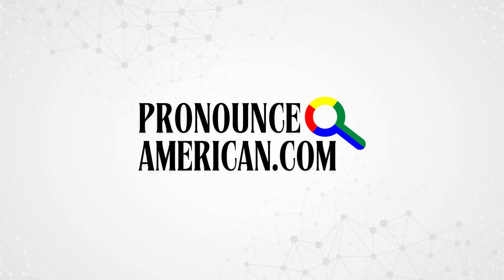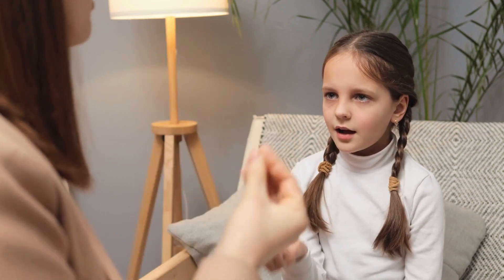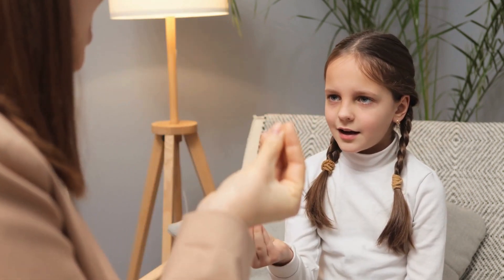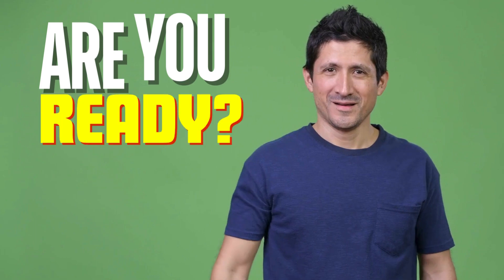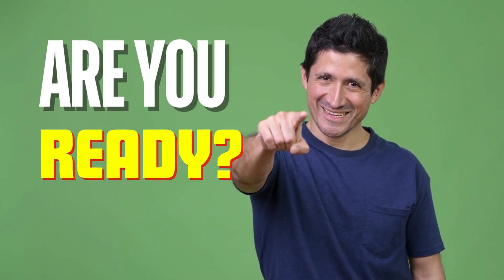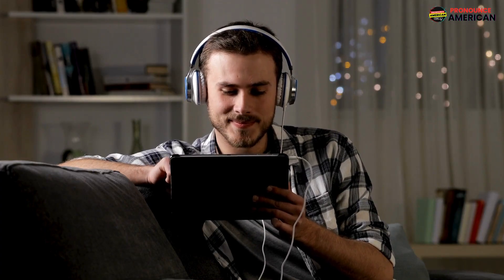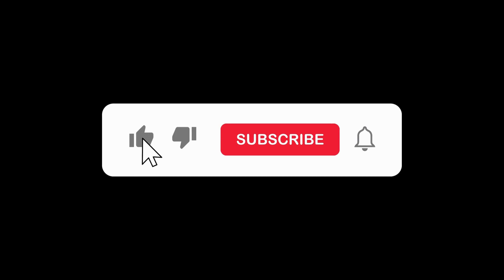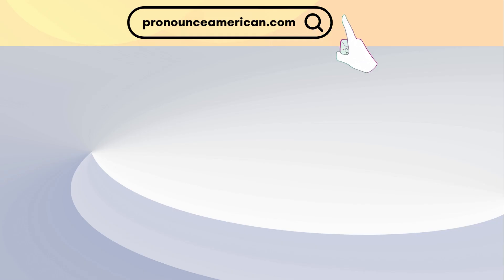How to Pronounce Barium (Correctly)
How to Pronounce Barium Correctly. Welcome to our detailed guide on "How to Pronounce Barium Correctly". This video is your ultimate resource for mastering the pronunciation of Barium, ensuring you articulate this element name with clarity and precision. Barium, a chemical element with the symbol Ba and atomic number 56, is commonly used in various industries and scientific applications. Understanding how to pronounce Barium correctly connects you to discussions about chemistry, periodic table elements, and their properties.

In this video, we cover:

- How to Say "Barium"
- How to Pronounce "Barium"
- What is the pronunciation of the word "Barium"
- "Barium" Pronunciation

So, keep watching this video for Barium pronunciation tips.

Pronouncing Barium correctly is important for chemists, students of chemistry, and individuals interested in the properties of elements. It demonstrates an understanding of chemical terminology and the role of Barium in different compounds and processes. Whether you're studying periodic table elements, discussing industrial uses of Barium, or simply expanding your knowledge of chemistry, getting the pronunciation right enhances your communication and comprehension of chemical concepts.

Relevant Keywords:

- Barium pronunciation guide
- Correct pronunciation of Barium
- Pronunciation tips for chemical elements

- Properties of Barium
- Uses of Barium in industry
- How to pronounce elements from the periodic table
- Chemistry terminology pronunciation tutorials

By focusing on the correct pronunciation and significance of the Barium name, this video not only sharpens your pronunciation skills but also deepens your understanding of chemical elements and their role in scientific advancements. Join us in exploring the fascinating world of chemistry and the elements that shape our understanding of the natural world.